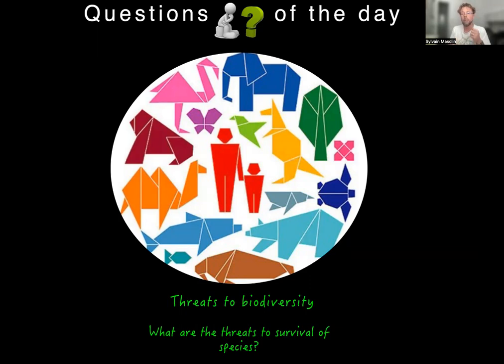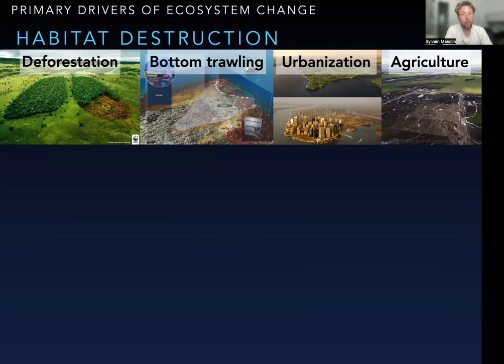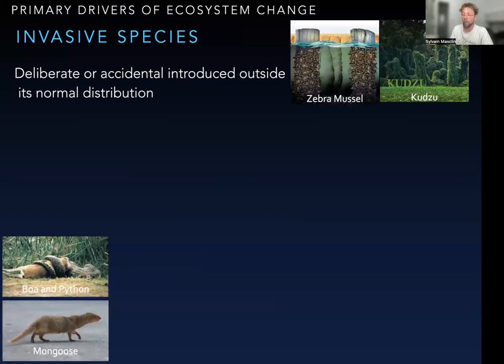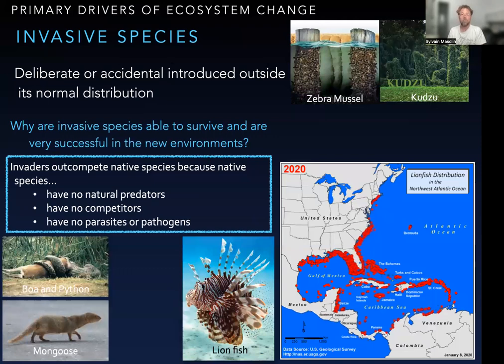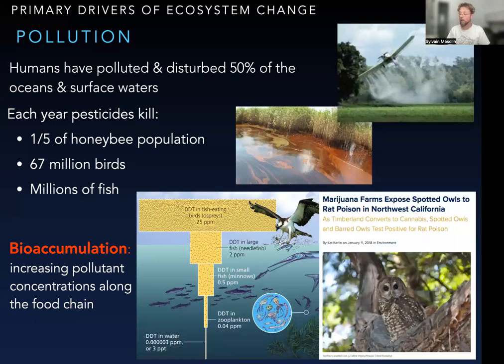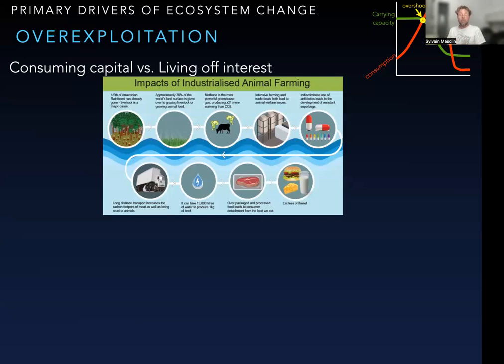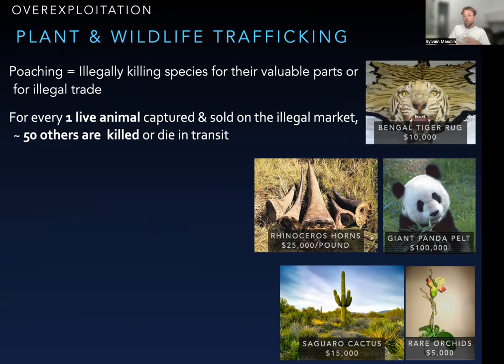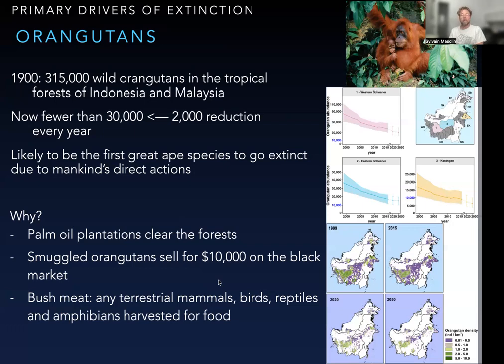Ecosystems & Biodiversity Part 2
Recording of the lecture describing the threats on biodiversity and ecosystems.